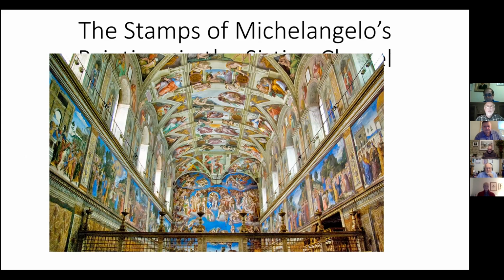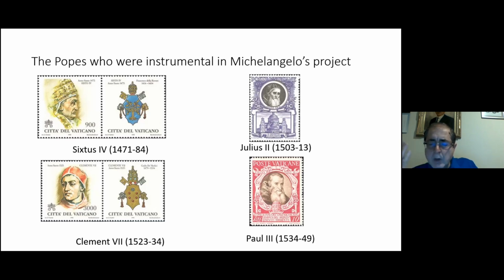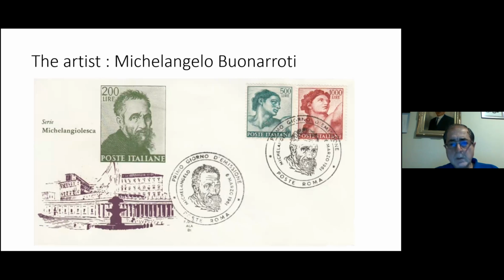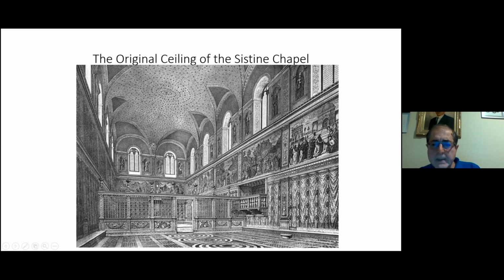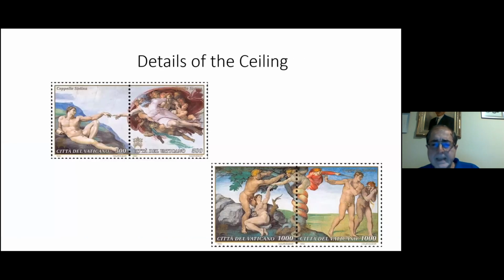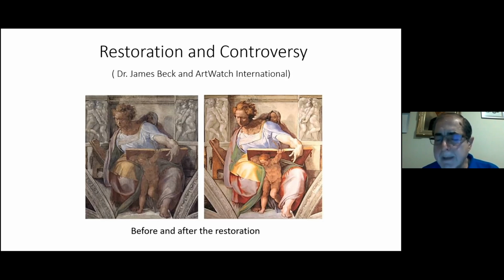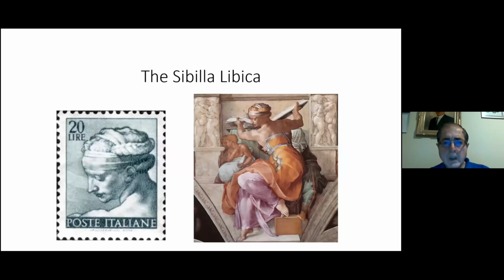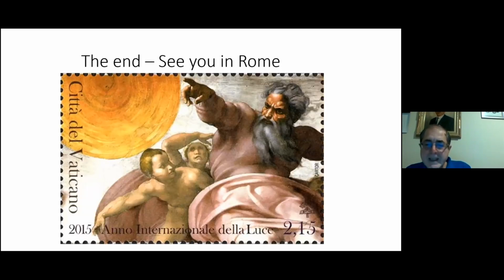2021 March 11 Michelangelo's Paintings in the Sistine Chapel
Mattia Guida takes us on a philatelic tour of Vatican City's Sistine Chapel as seen through a number of different stamp issues, with a focus on the breathtaking, iconic works of art by world-renowned architect, sculptor and painter Michelangelo.